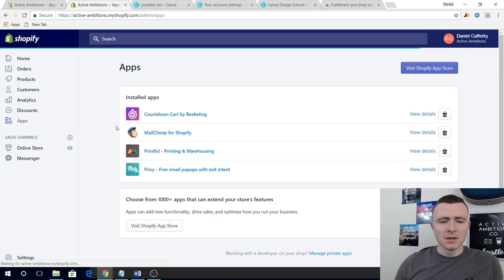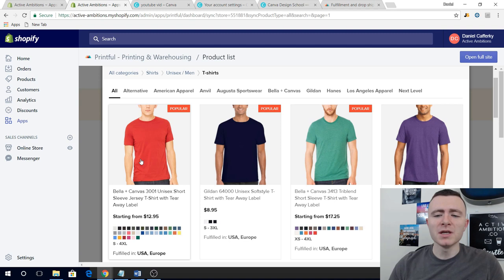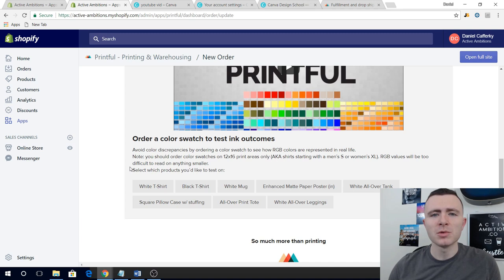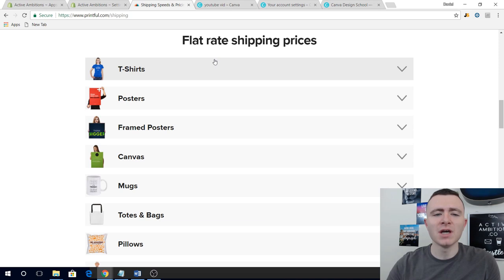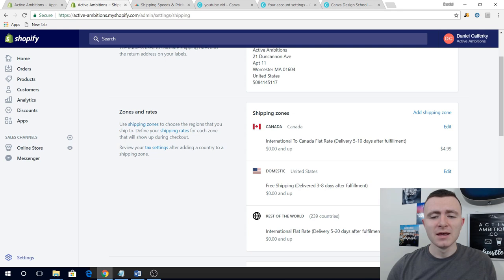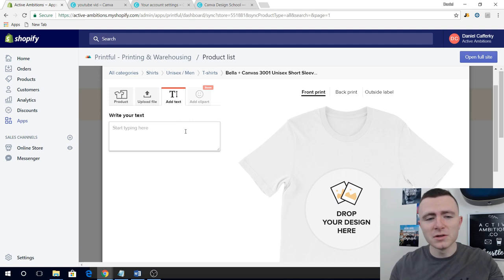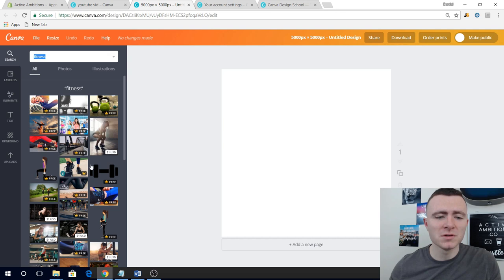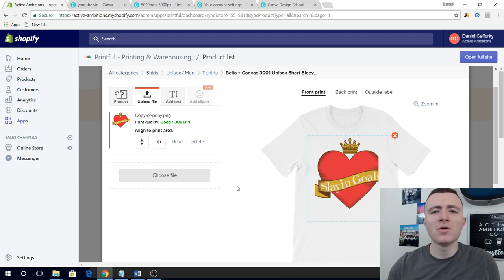Crucial Tips To Be Successful With Print On Demand - Especially Using Printful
No payment needed to get started!